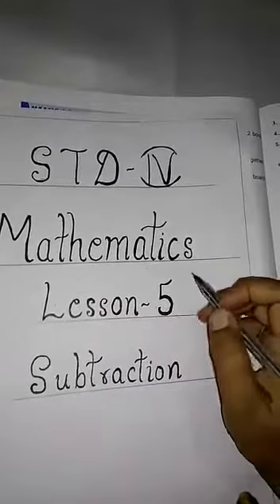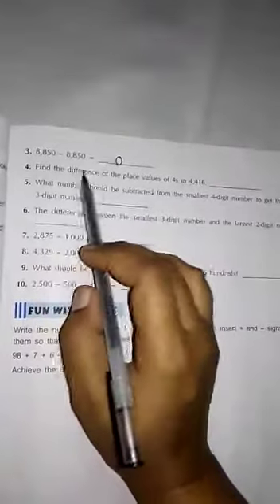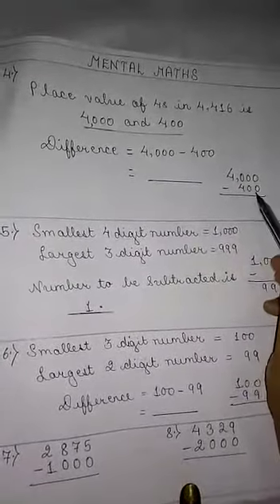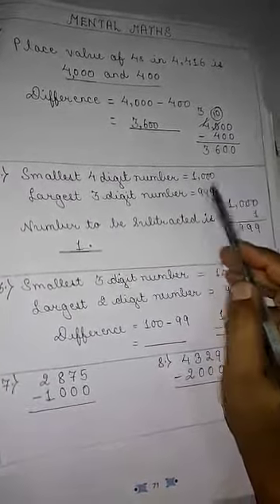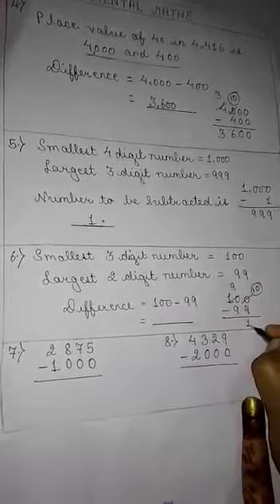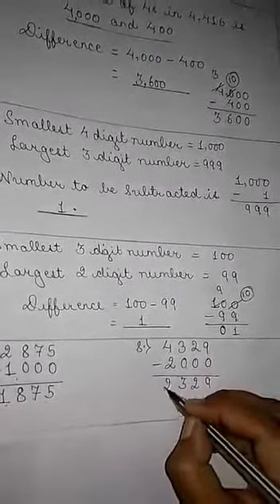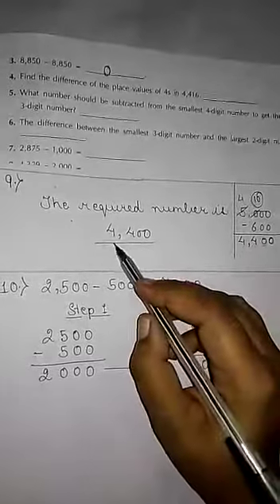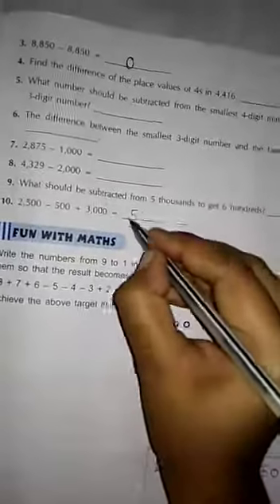STD-4, Maths, le-5, Mental maths